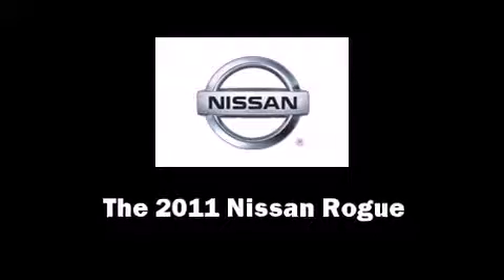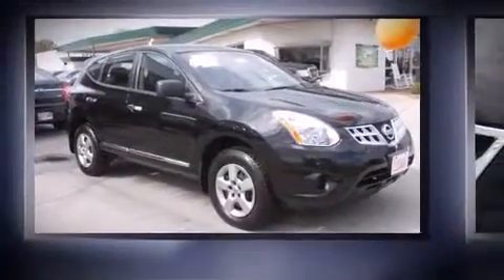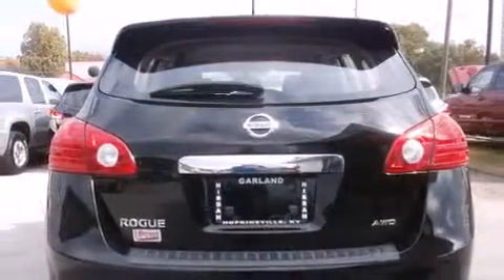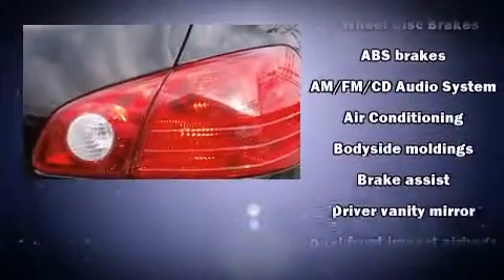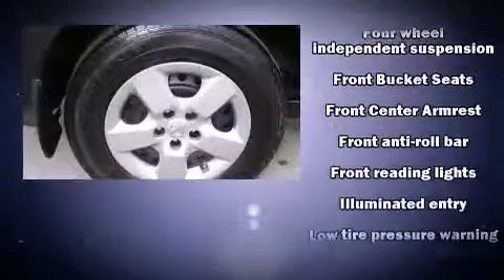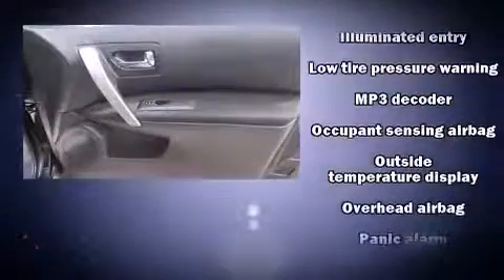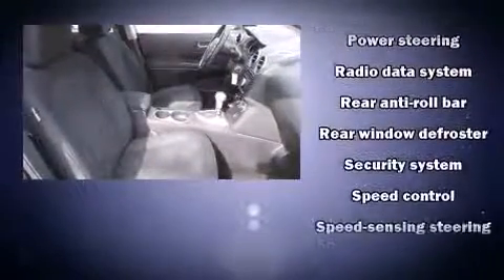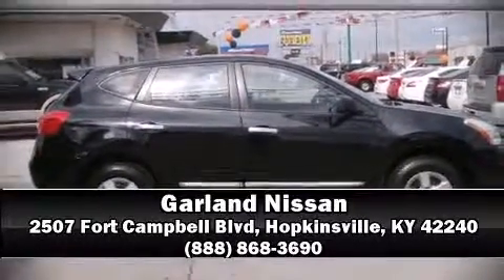2011 Nissan Rogue in Hopkinsville, KY 42240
Garland Nissan
2507 Fort Campbell Blvd

Treat yourself to a test drive in the 2011 Nissan Rogue. Under the hood you'll find a 4 cylinder engine with more than 170 horsepower, providing a smooth and predictable driving experience. Nissan prioritized practicality, efficiency, and style by including: a rear window wiper, a trip computer, power door mirrors, power windows, remote keyless entry, an overhead console, and 1-touch window functionality. You and your passengers will enjoy the stereo system, which includes a CD player with MP3 capability, and 4 speakers, providing excellent sound throughout the cabin. Nissan also prioritized safety and security by including: dual front impact airbags with occupant sensing airbag, head curtain airbags, traction control, brake assist, anti-whiplash front head restraints, a panic alarm, and 4 wheel disc brakes with ABS. All wheel drive enhances stability in unpredictable circumstances. Our sales reps are extremely helpful & knowledgeable. We'd be happy to answer any questions that you may have. Please don't hesitate to give us a call.